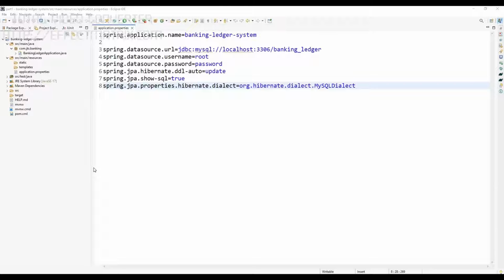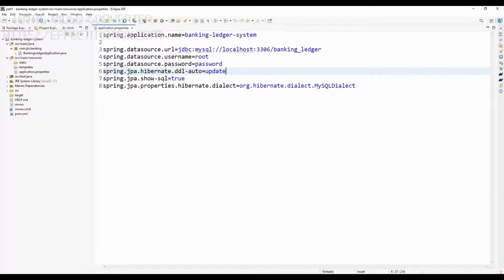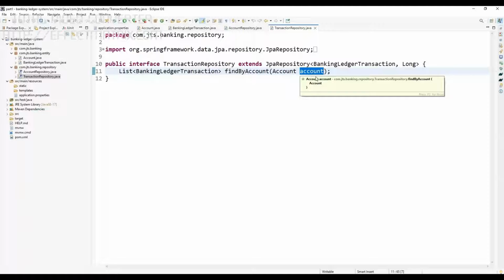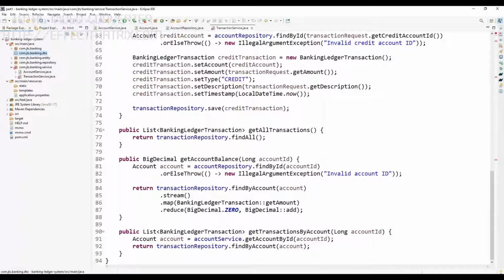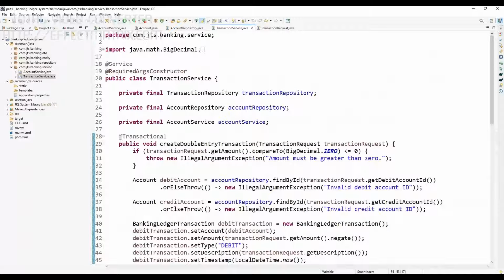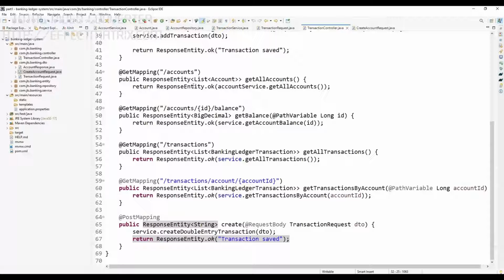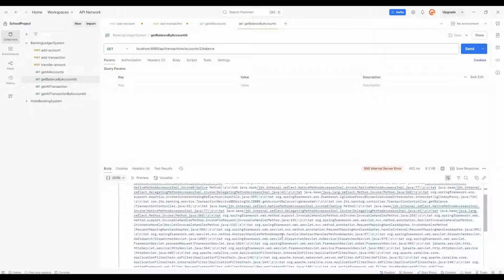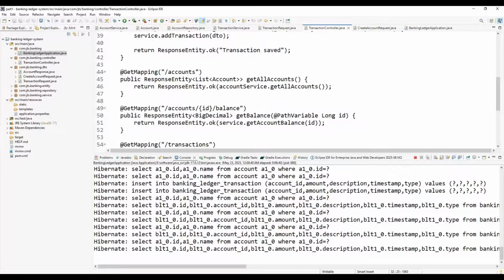Build a FULLY FUNCTIONAL Banking Ledger System with Spring Boot!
Learn how to build a fully functional banking ledger system using Spring Boot from scratch in this comprehensive step-by-step tutorial.

In this video, we will cover the entire process of designing and implementing a robust and scalable banking ledger system using Spring Boot, including setting up the project, creating database schema, implementing business logic, and testing the application.

By the end of this video, you will have a fully functional banking ledger system that can perform various operations such as creating accounts, depositing and withdrawing money, and tracking transactions.

Whether you're a beginner or an experienced developer, this video is perfect for anyone looking to learn Spring Boot and build a real-world application. So, let's get started and build a fully functional banking ledger system with Spring Boot!